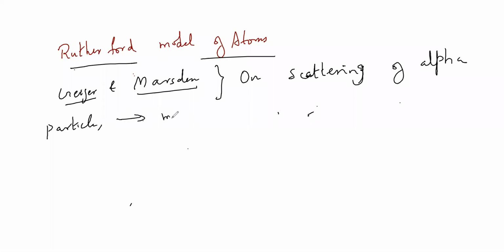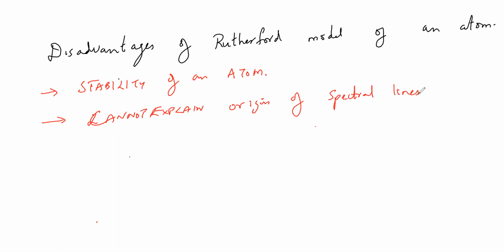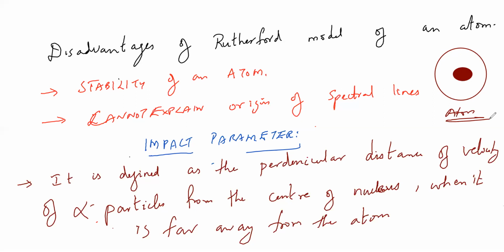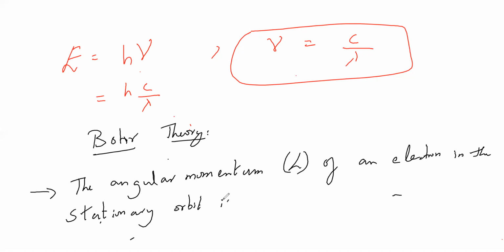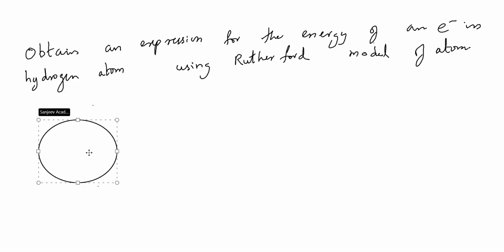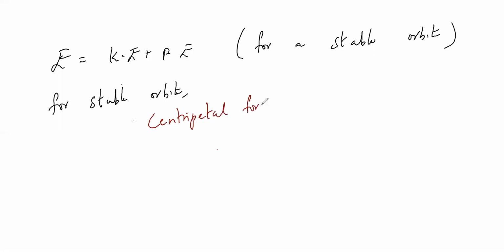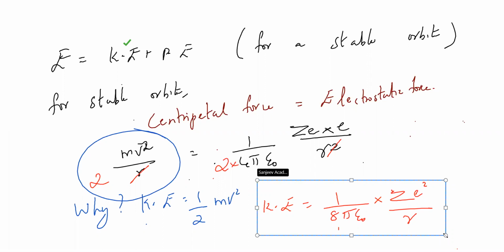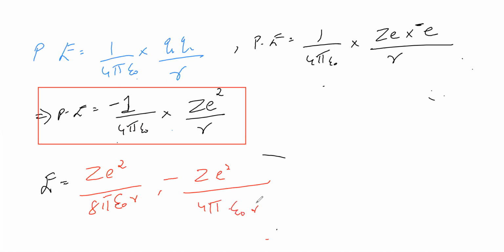S1 Atoms | SANJEEV ACADEMY